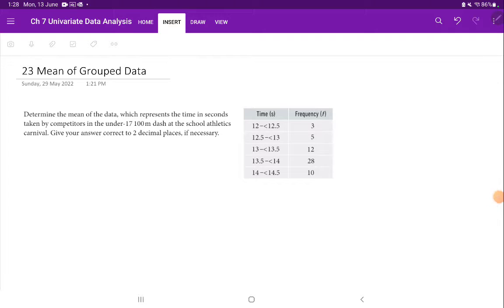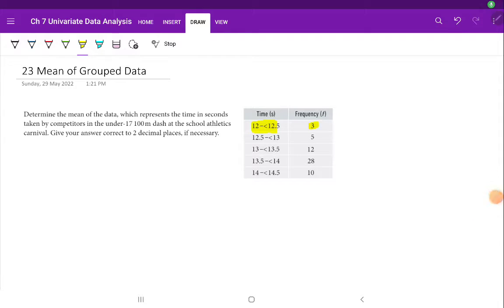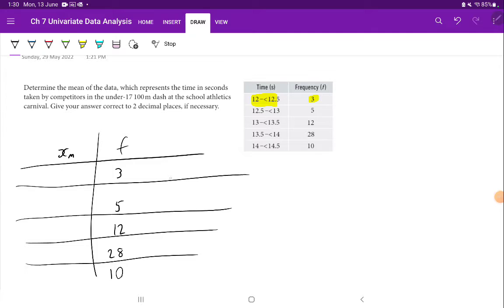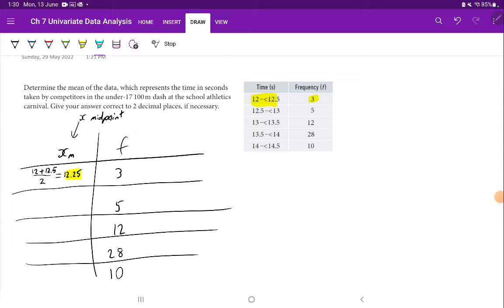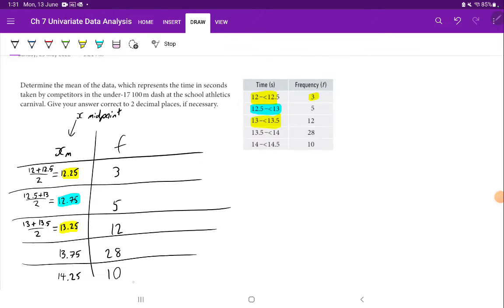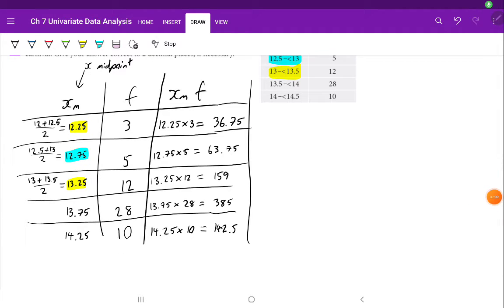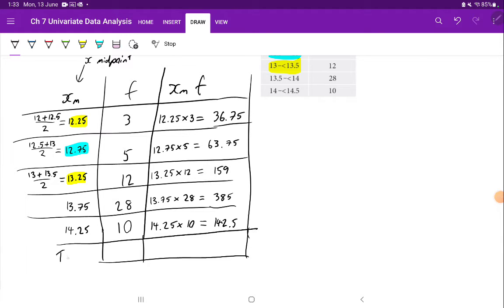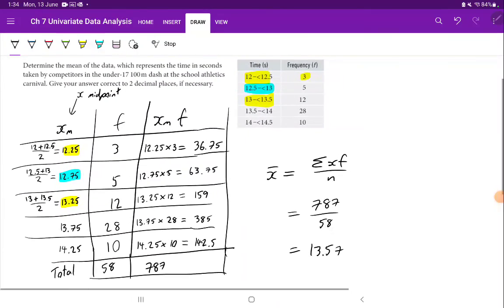Mean of Grouped Data